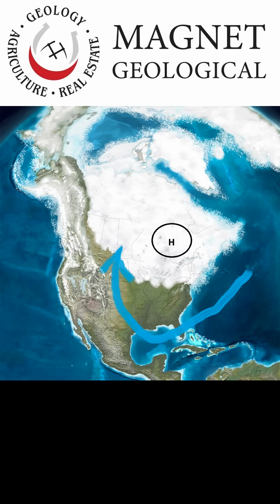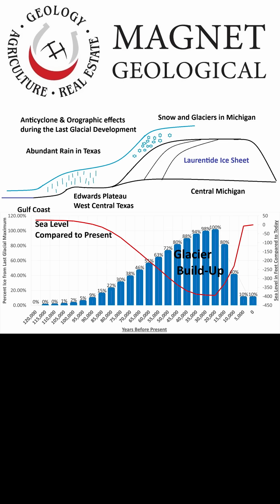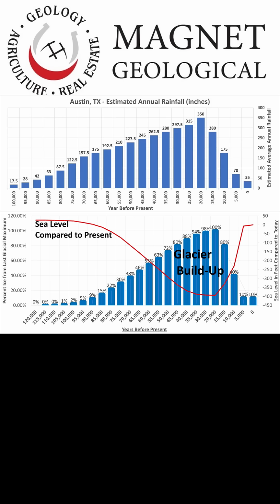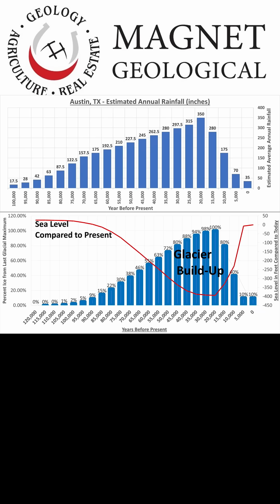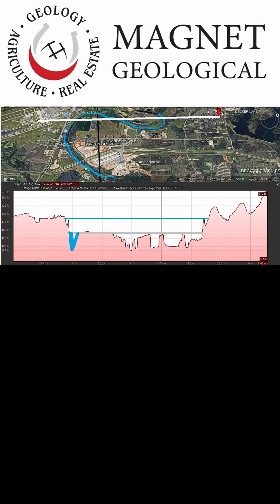Understanding Central Texas Flooding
A geological history and understanding of Central Texas flooding.